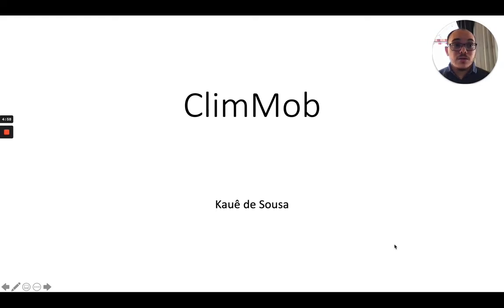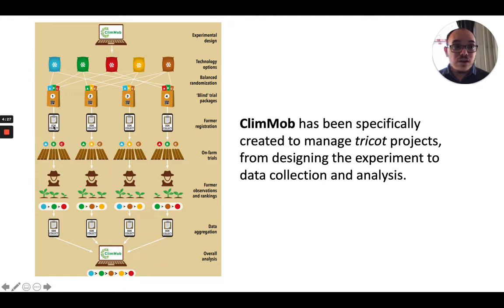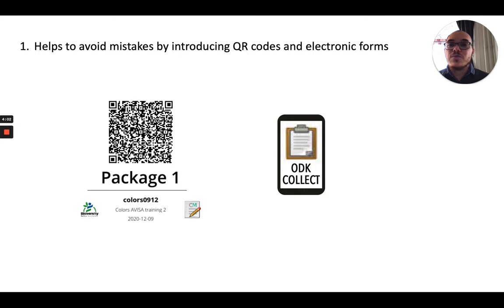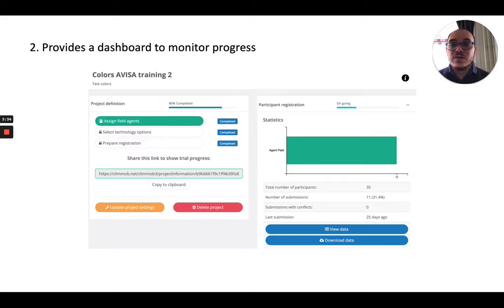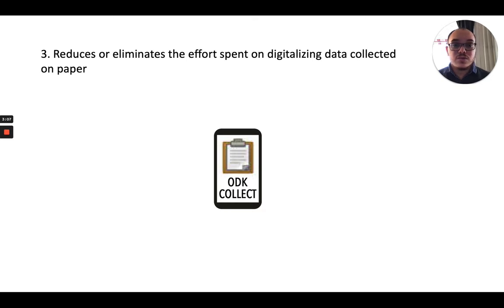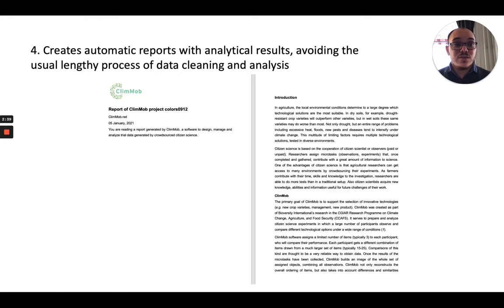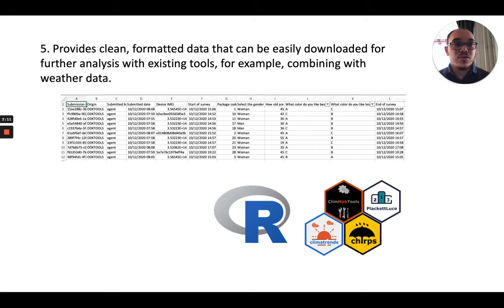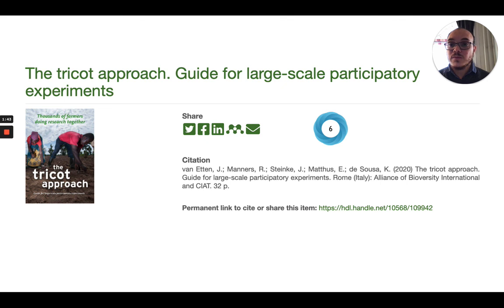What does ClimMob do?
This video introduces the ClimMob platform and why it should be used to set up the tricot trial.